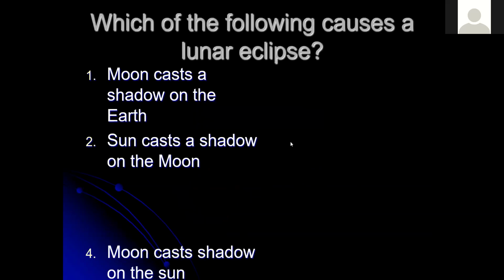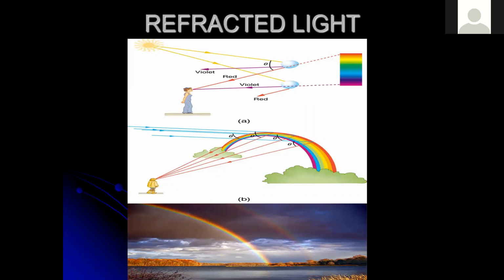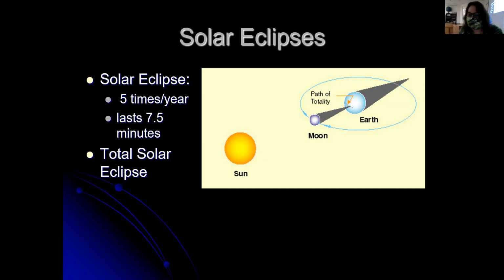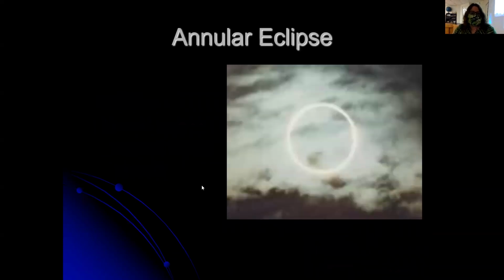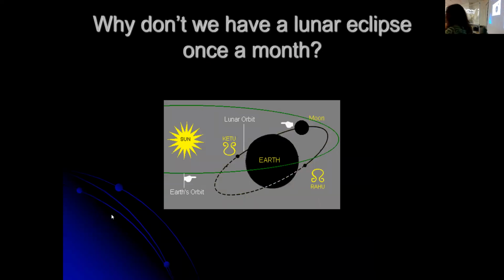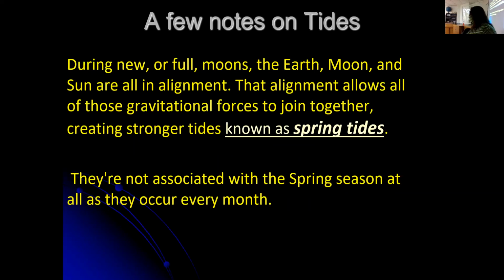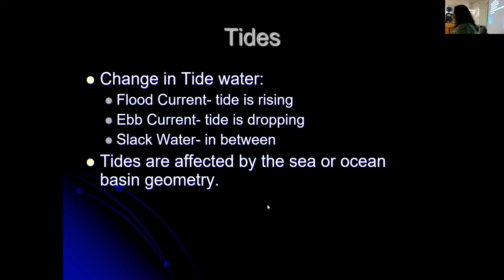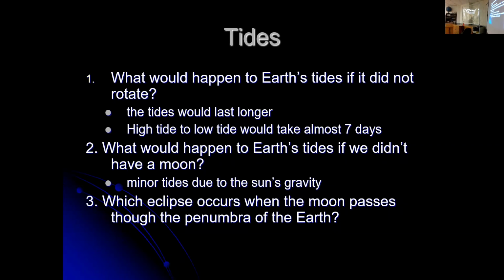Exosphere Eclipses and Tides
Day 11 Eclispses and Tides in Exosphere